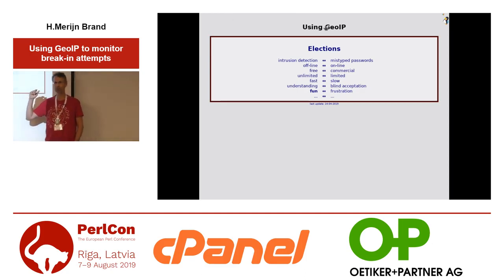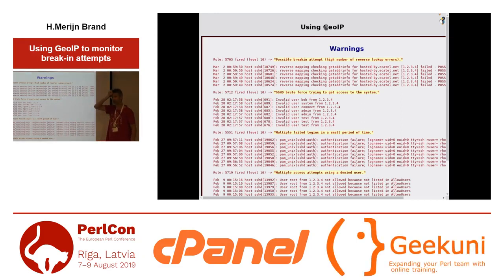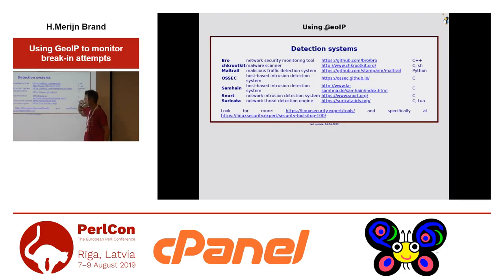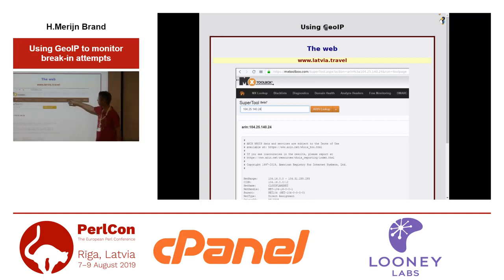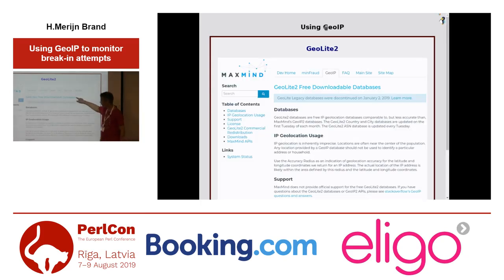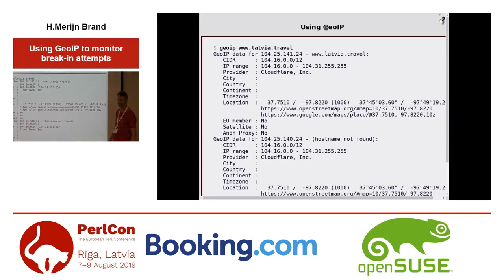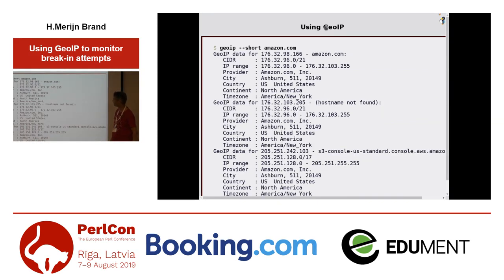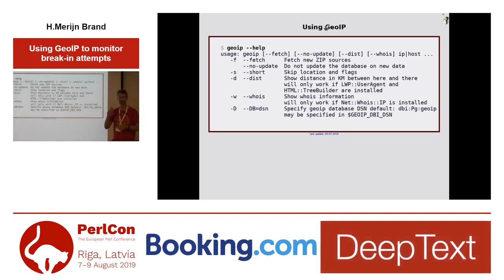H.Merijn Brand. Using GeoIP to monitor break-in attempts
Access to sites or applications that are (very) region specific, like elections, might well want to block regions that try to break-in and/or corrupt the data. When a firewall or similar monitor reports break-in attempts, it might be useful to see the region the attempt comes from.

Now that (most of) the GeoIP data is publicly available as GeoLite2, and sites that show you WhoIs information are not longer the only way to get to that data, you might want to automate monitor-report analysis.

This talk will show you two sites that report properties of a CIDR based on an IP, where the new databases can be fetched, what is in those databases, how to convert the content of these ZIP's to PostgreSQL or SQLite and then use it to report the available data based on a host name or its IP.

This talk will only show IPv4, even though IPv6 is now available in the dataset